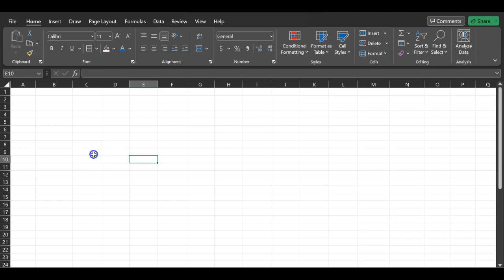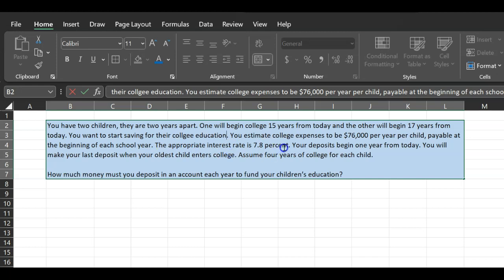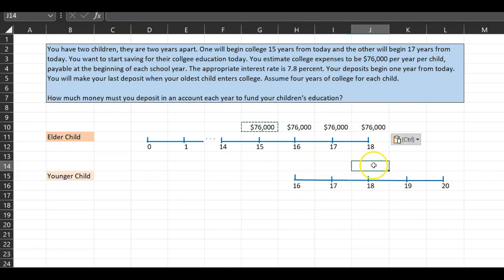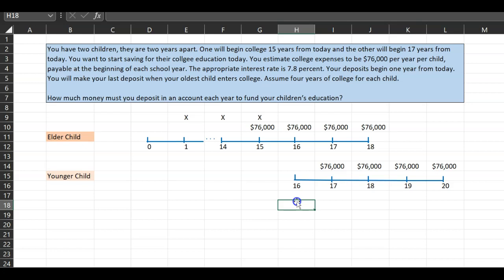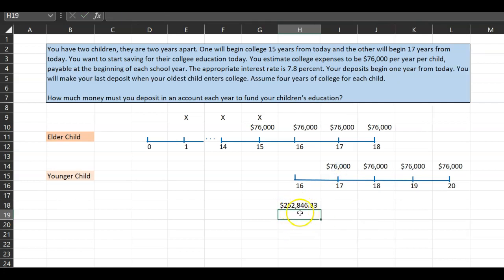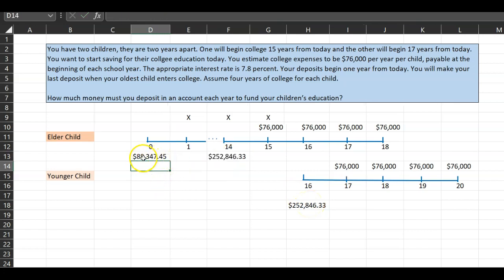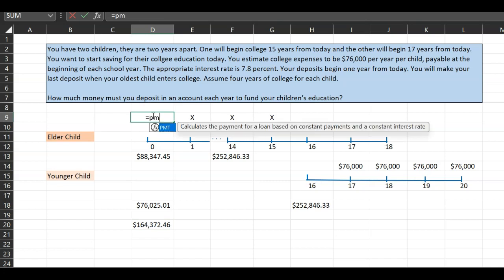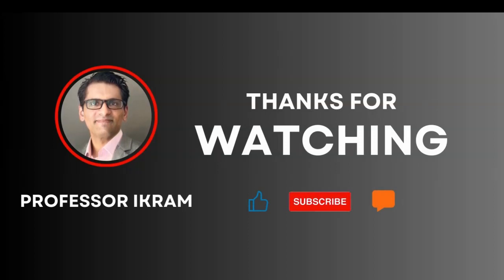How Much To Save To Support Your Kids' College Education (Using Excel)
In this video, I walk you through the framework you can use to determine how much you need to save on a periodic basis to support your kids college education expenses.

Reference: Corporate Finance (13e) by Ross, Westerfield, Jaffe and Jordan. Chapter 4, Problem 4-52